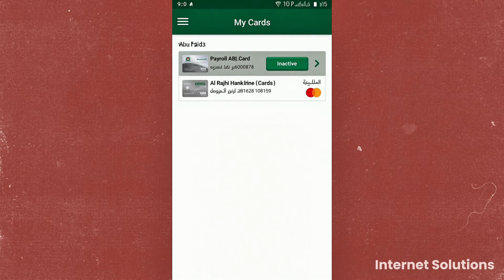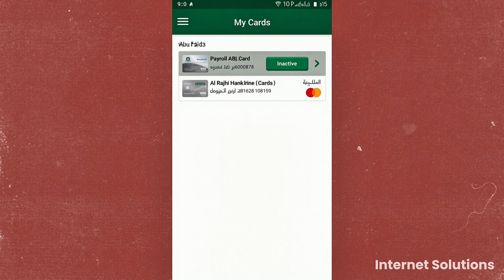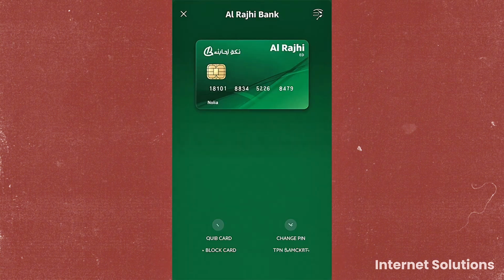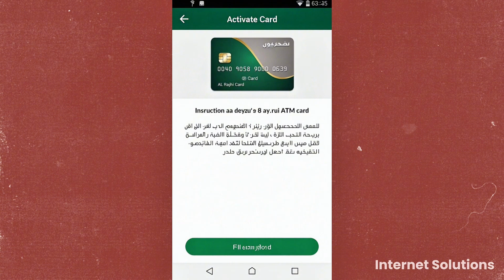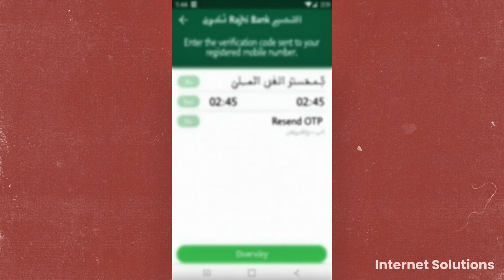How To Activate Al Rajhi Payroll ATM Card Online 💳 | Easy Guide (2026)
Have you just received your new Al Rajhi Payroll card and need to start using it? In this updated 2026 guide, I will show you the step-by-step process of how to activate your Al Rajhi Payroll ATM card online through the mobile app or at an ATM.

This tutorial is ideal for employees and companies in Saudi Arabia who need to set up their salary cards for the first time. I’ll explain how to create your 4-digit PIN, verify your identity via Nafath, and ensure your card is ready for withdrawals and point-of-sale payments immediately.

Start accessing your salary without delays! Learn the quickest methods to get your card active and secure from day one.

AlRajhiBank PayrollCard KSA SaudiBanking Tutorial2026 AlRajhiApp SalaryCard EasyGuide FinanceTips 🚨 CLAIM YOUR FREE TRANSFER UP TO $600 NOW! 🚨